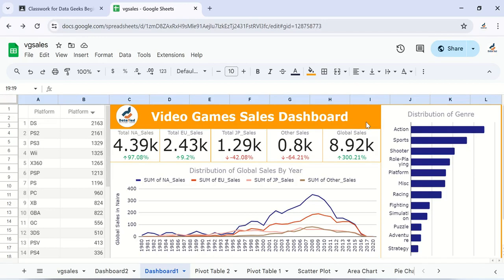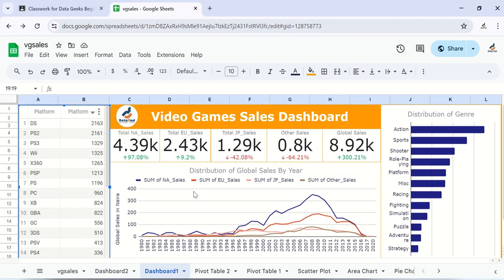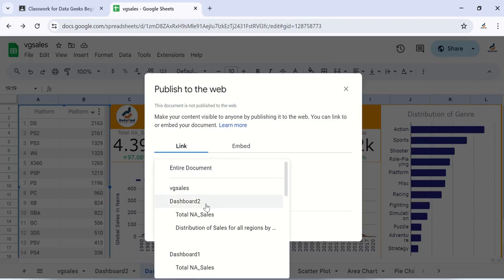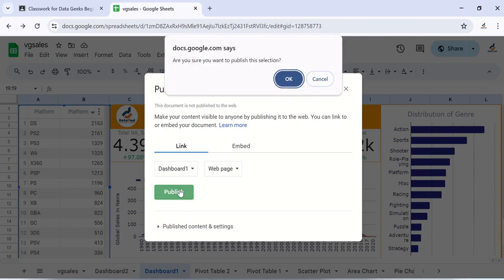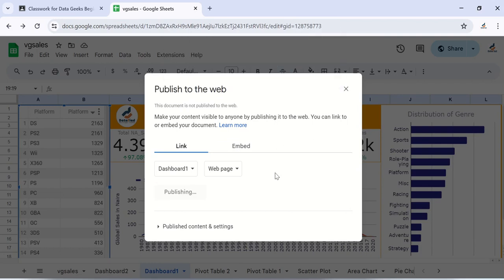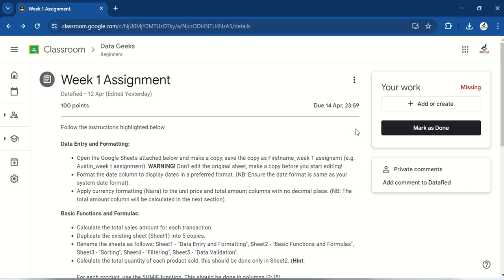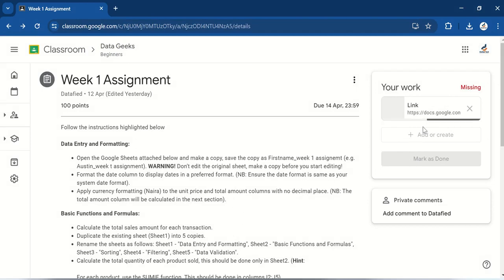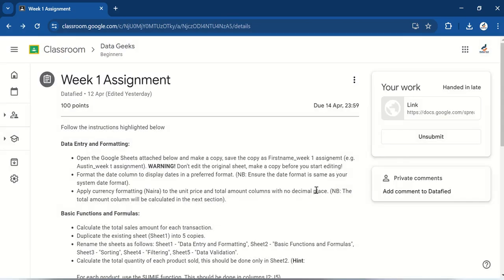Submitting your Assignment as a Link in Google Classroom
Watch this video to learn how to submit your assignment as a link in Google Classroom.